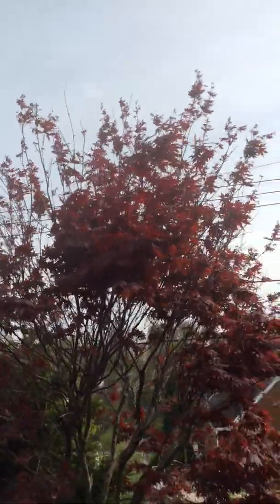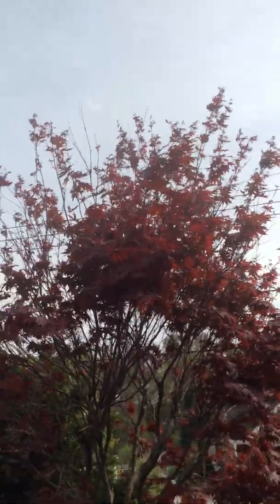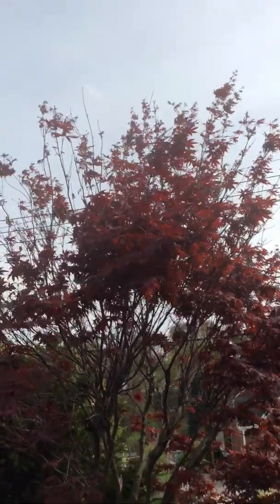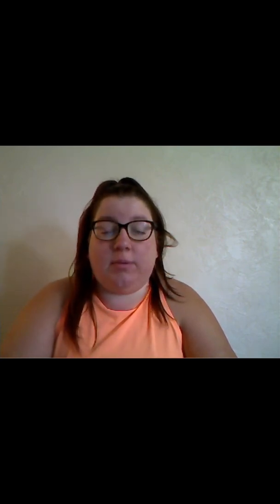Bethel Park - Wind with Ms. Ashley